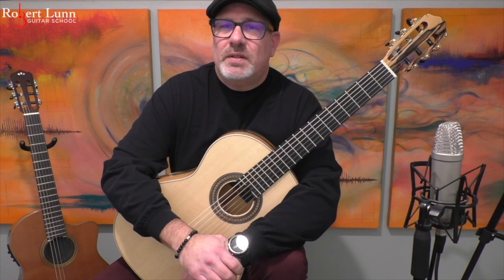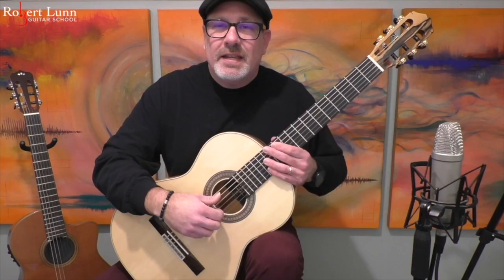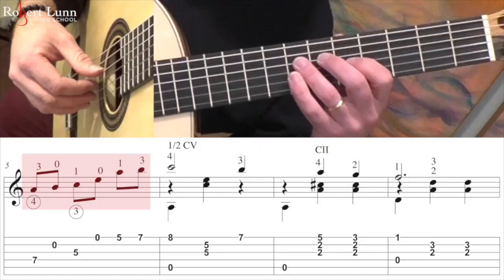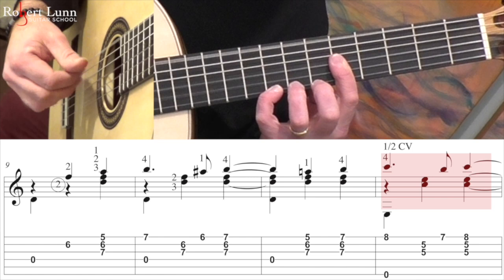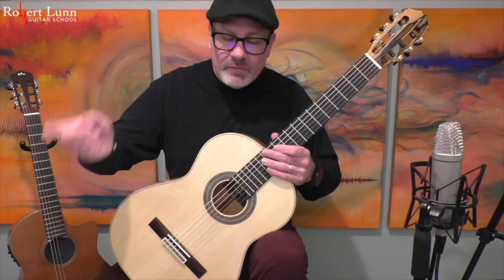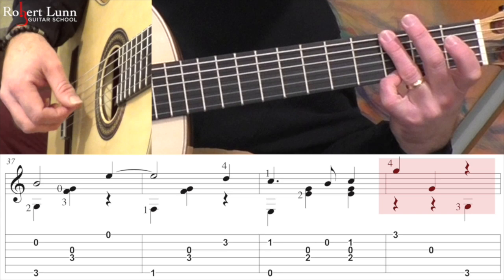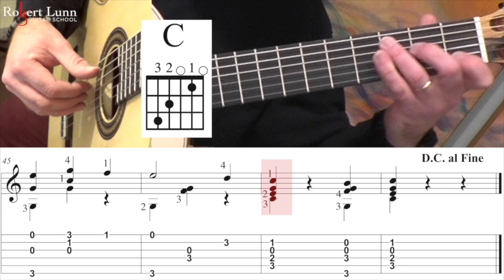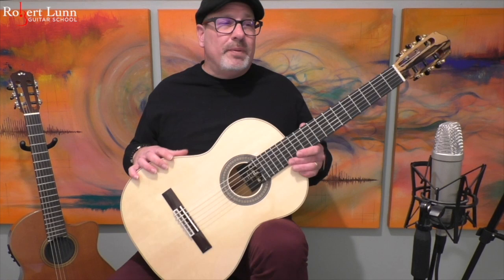MARIA LUISA - Julio Sagreras - Full Tutorial with TAB - Fingerstyle Guitar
Performance 0:00
Introduction 1:44
Measures 1-32 2:33
Measures 33-End 6:50

Maria Luisa was composed by the Argentine guitarist, Julio Sagreras. Sagreras was a guitarist, teacher and composer. He wrote a series of guitar methods that are still used today. The piece is composed in the style of a mazurka, which is Polish dance.

I hope you enjoy this teaching video. You can find other videos like this at my guitar school found at my website.

Equipment used:
Cordoba 45 Limited Guitar
Two Rode NT1-A Microphones
Presonus Audiobox 22VSL
Panasonic HC-V750 Camera (primary)
Sony HDRCX405 Handyman camera (secondary)
Audio edited with Pro Tools
Video edited with Final Cut Pro X
2020 Macbook Pro